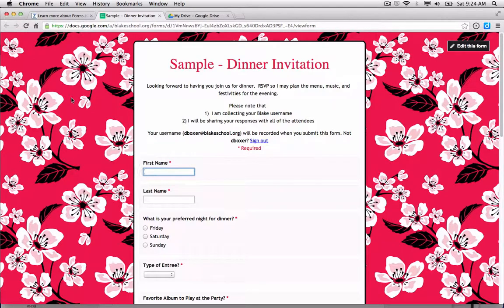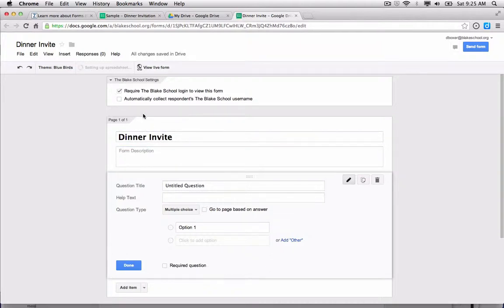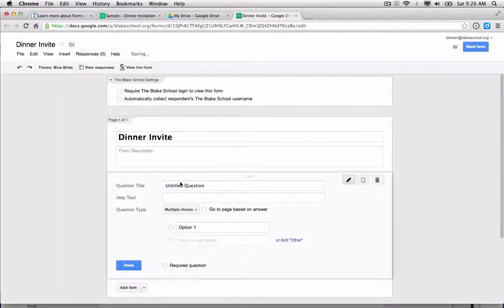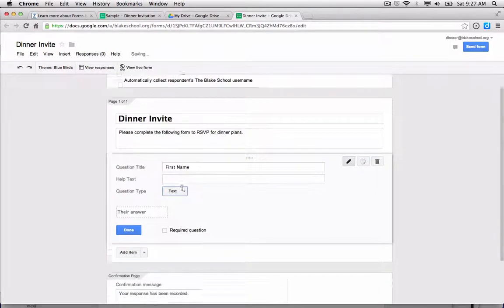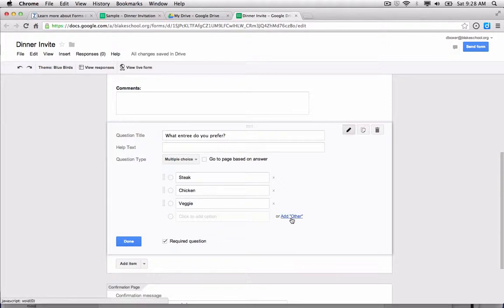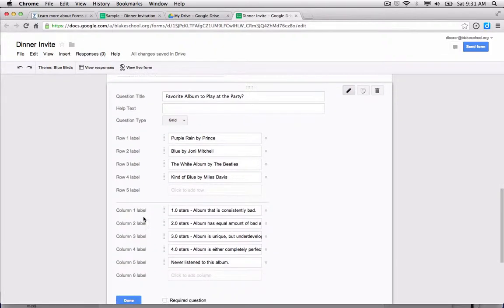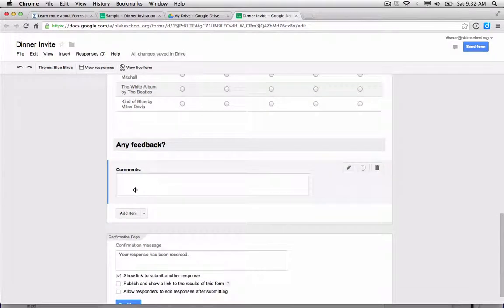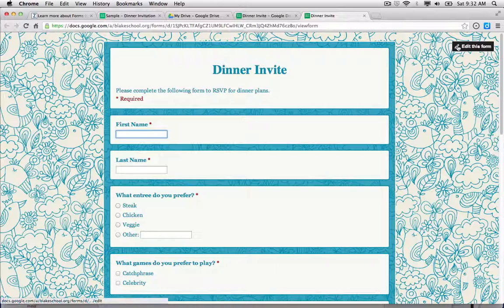Creating a New Form and Adding Questions